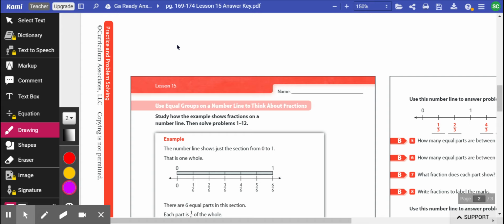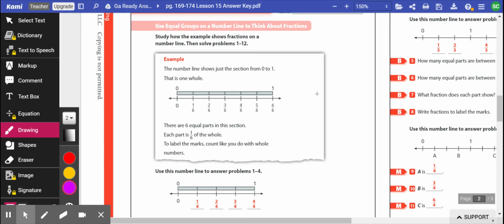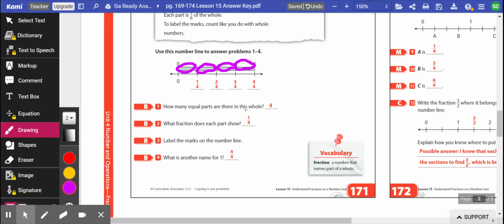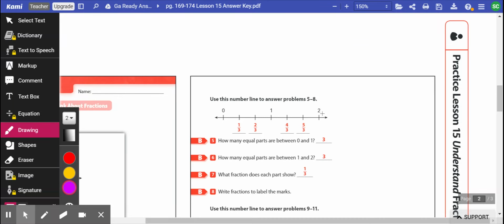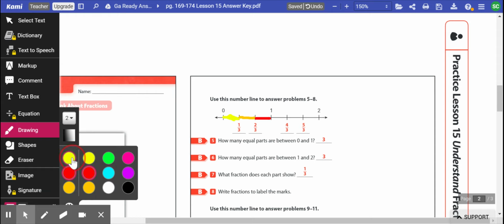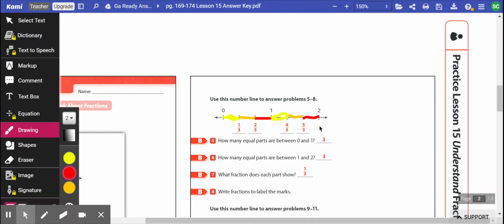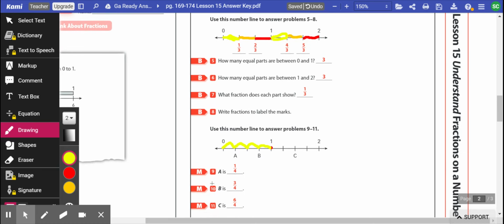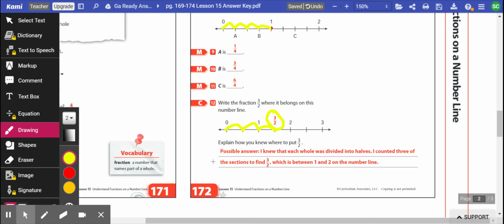Mrs. Clemons explains pg. 171-172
Mrs. Clemons explains GA Ready pg. 171-172